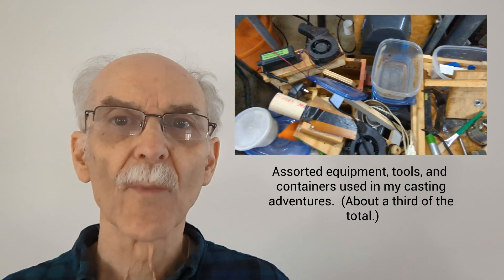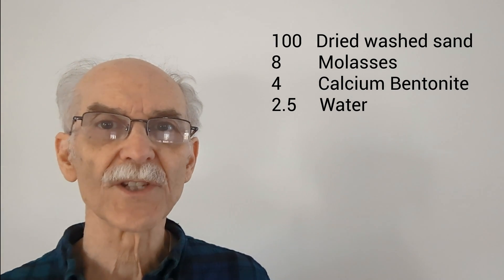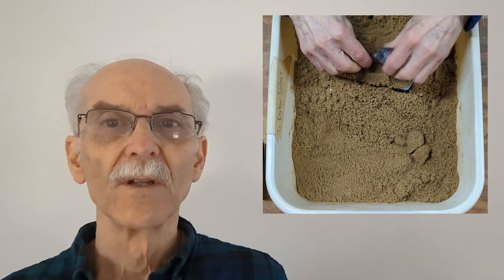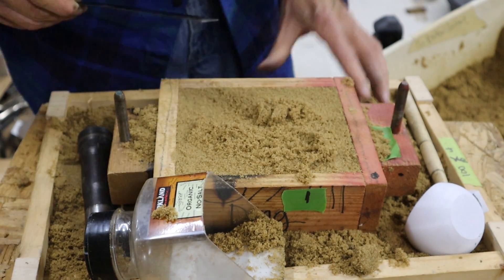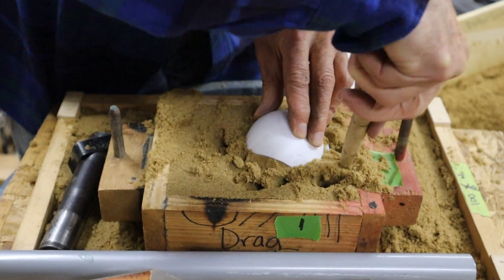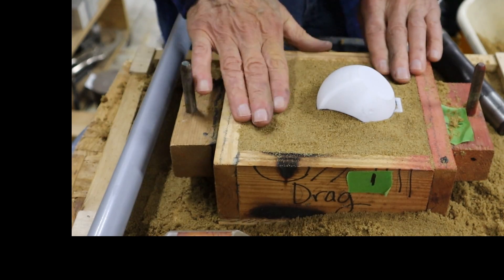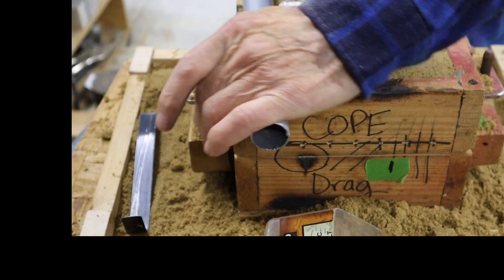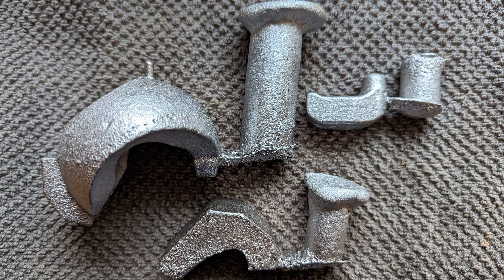Molasses-Bonded Sand Part 3 – Improved Recipe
I have improved the recipe for molasses-bonded sand by adding calcium bentonite, a type of clay. This new recipe is stronger, and performs better in conditions of higher humidity.  The ingredients are readily available and the sand is easily prepared. This sand is ideal for the backyard amateur foundryman or the do-it-yourselfer. It is ideally suited for aluminum sand casting but can be used for the casting of other metals.